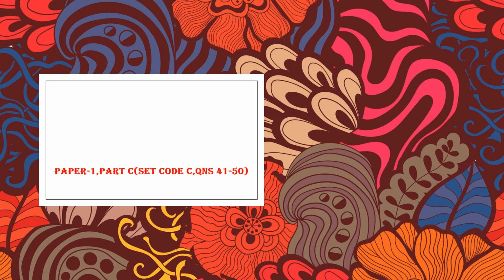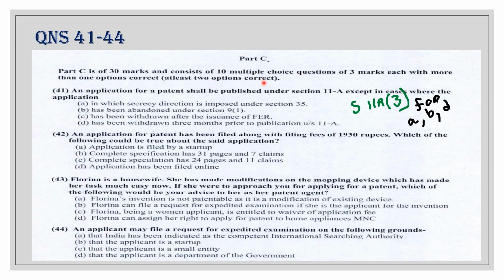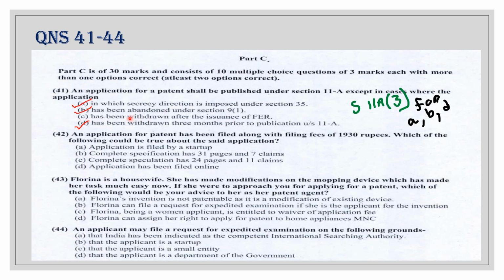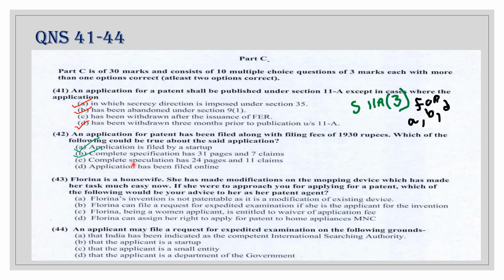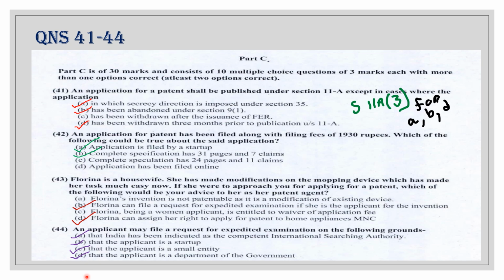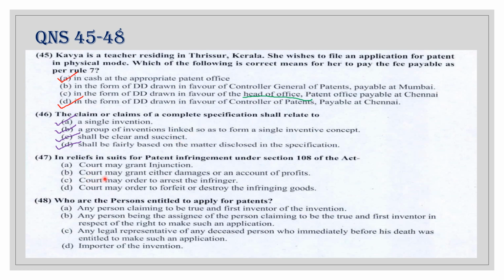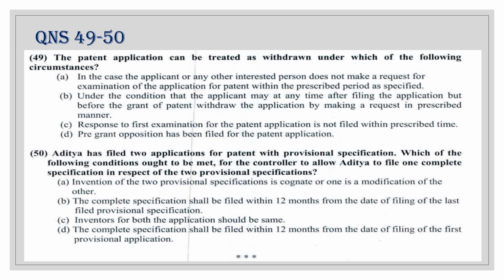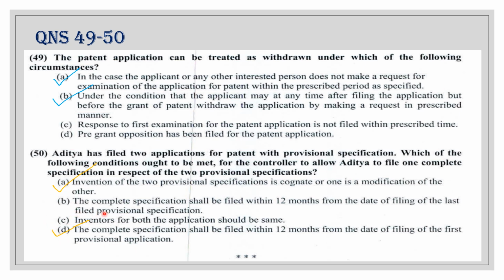PAE 2020-22: Part-C (SET Code C : Qn 41- 50 Soln)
Multiple Select Questions(MSQs)